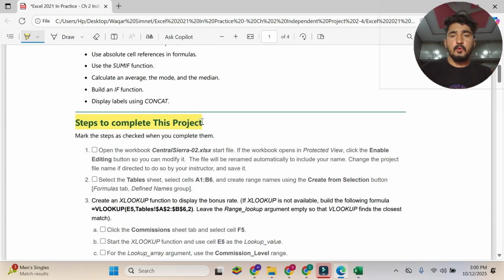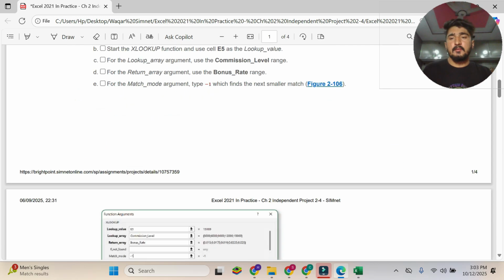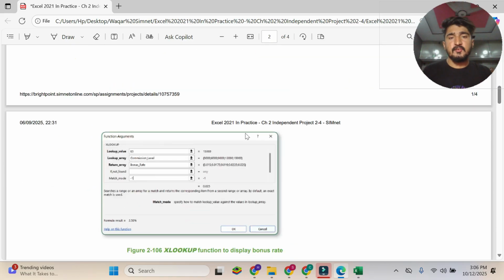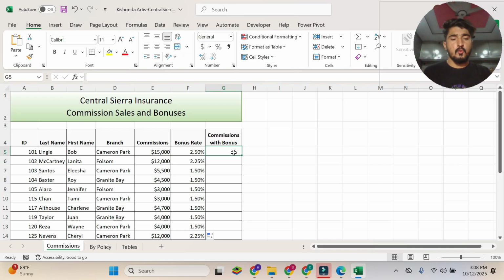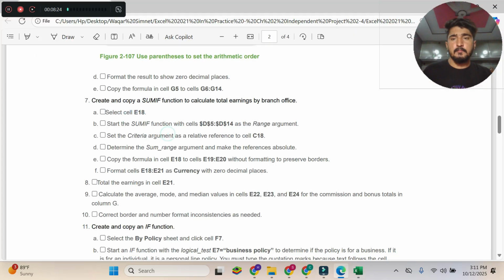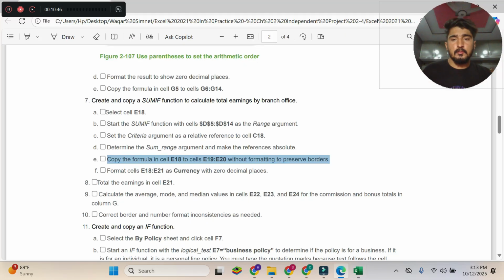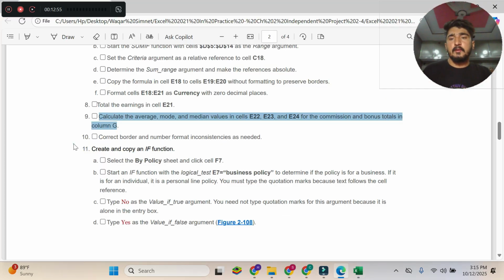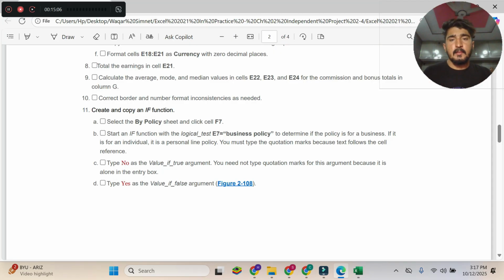Excel 2021 In Practice - Ch 2 Independent Project 2-4 ch2guidedproject2-4 InPractice-Ch2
Excel 2021, In Practice, Guided Project, Ch 2,@SAMAssignmentsHelp Independent Project 2-4, Excel 2021 In Practice, project completion, data analysis
Excel 2021 In Practice Ch 2 Independent Project 2-4 solution", @SAMAssignmentsHelp"Excel 2021 In Practice Ch 2 Independent Project 2-4 steps", "Excel 2021/24 Ch 2 Independent Project 2-4 - YouTube"@SAMAssignmentsHelp
Excel 2021 In Practice Ch 2 Guided Paroject 2-4 SIMnet Central Sirra
Excel 2021/24 Ch 2 Independent Project 2-4
Excel 2021 In Practice Chapter 2 solutions
Guided Project 2-4 step by step
GuidedProject2-4
- Central Sierra Insurance
- bonus percentages / bonus rate
- commission
- branch office totals
- names and locations display
- working with formulas and functions
- create, copy, edit formulas
- cell range names
- mathematical order of operations
- SUMIF, IF, CONCAT functions
- VLOOKUP / XLOOKUP
- format as percent, currency
- data worksheets (Commissions, Tables, By Policy)
- “CentralSierra-02.xlsx” (starter file name)
- “Excel 2021 – Ch 2 Independent Project 2-4”
- “Excel Working With Formulas and Functions Independent Project 2-4”
- “Excel 2021 In Practice – Ch 2 Independent Project 2-4 alt”
- “Excel 2021 Ch 2 Guided Project 2-3” (adjacent/chapter related)"